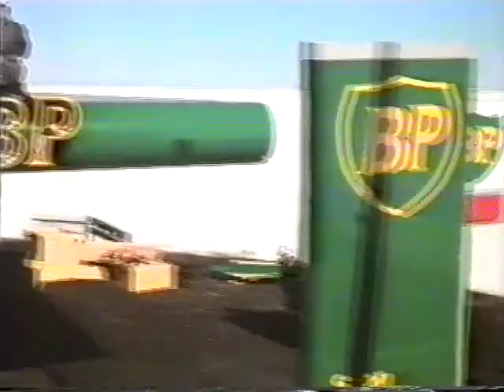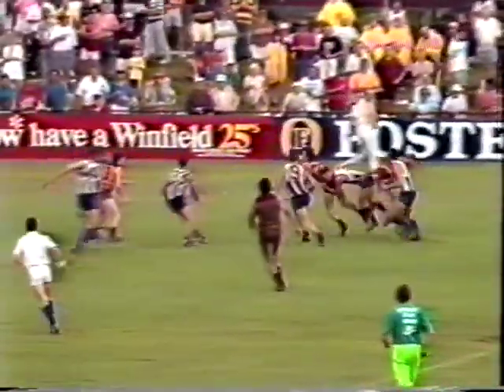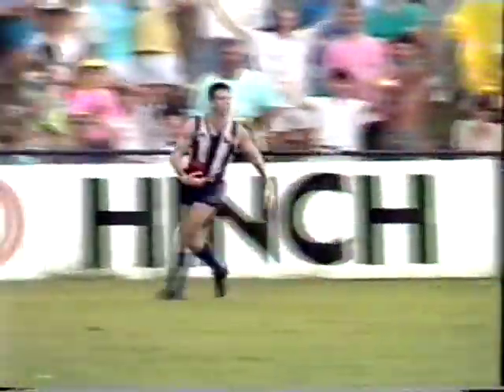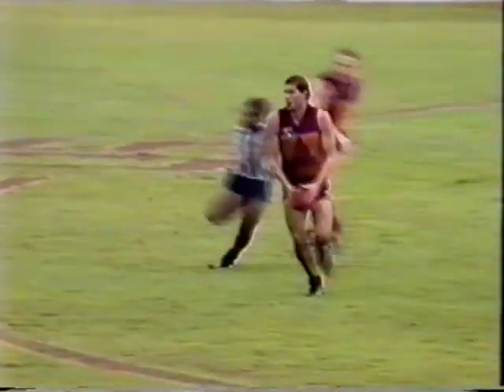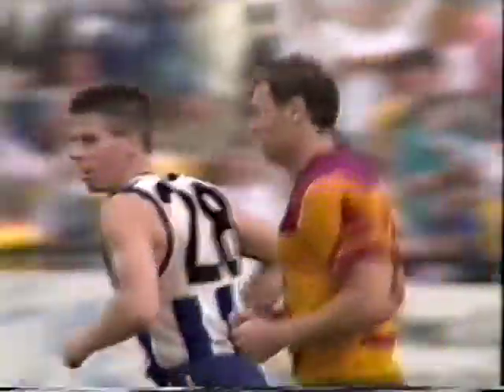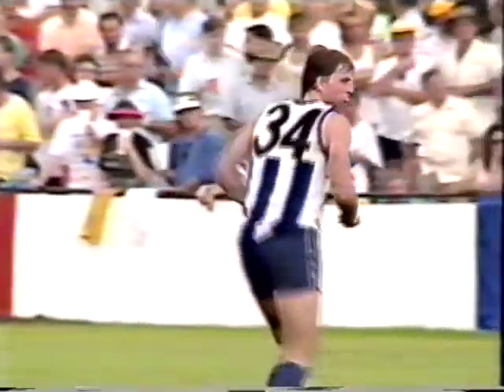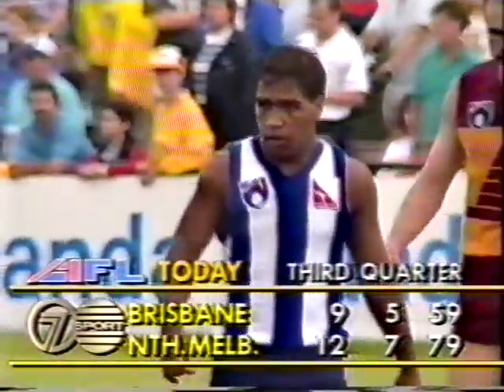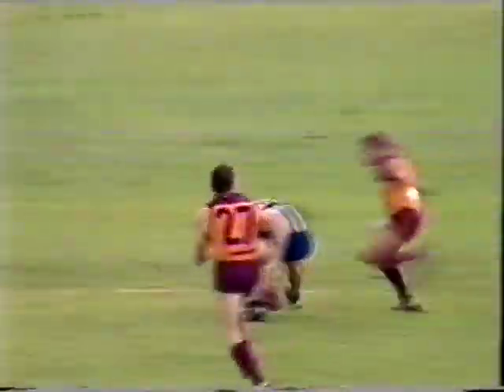1990 Round 3 Brisbane Vs North Melbourne at Carrara 4 mins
VHS to digital conversion from video Tape No. 111